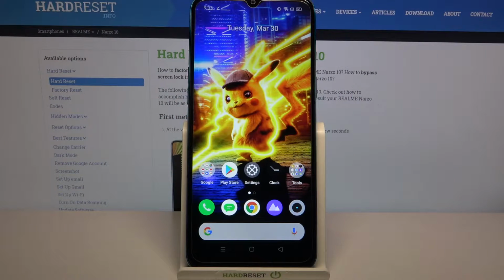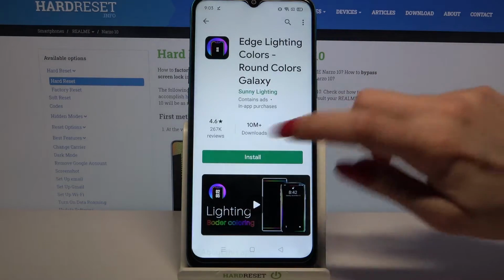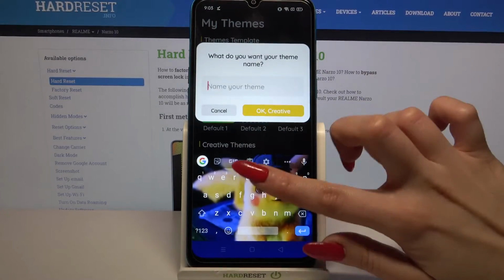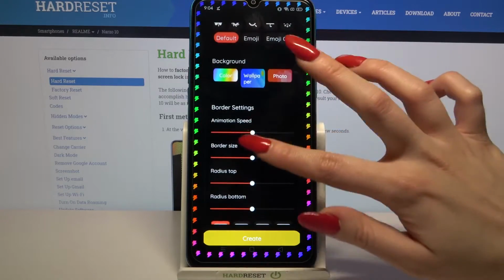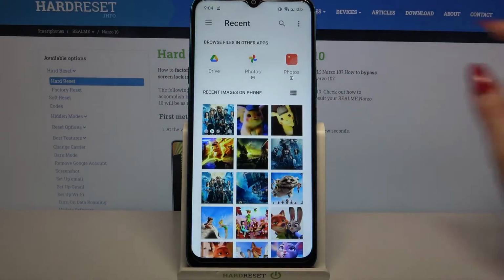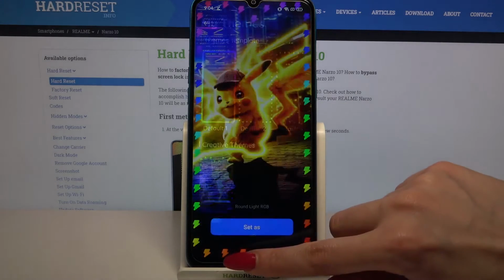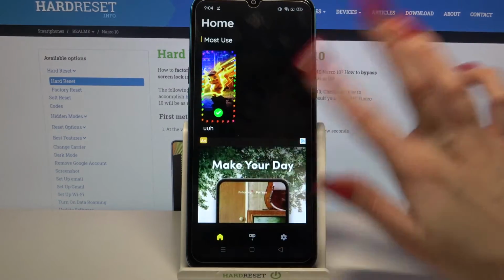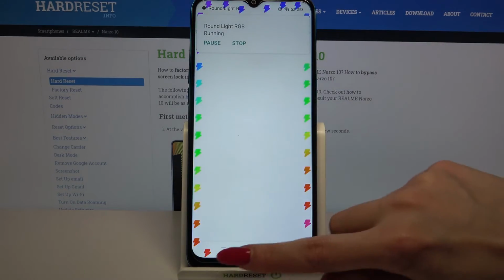How to Download Edge Lightning on REALME Narzo 10 – Allow Edge Lighting Notifications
Would you like to enable an edge lighting effect when you receive notifications on your REALME Narzo 10 device? Do you know how does edge lighting feature work? Come along with related instructions to easily access the screen settings panel to allow light-based alerts and customize attractive display effects on your REALME Narzo 10 device.

How to add Edge Lighting on REALME NARZO 10? How to apply Edge Lighting on REALME NARZO 10? How to find Edge Lighting App in REALME NARZO 10? How to download Edge Lighting on REALME NARZO 10? How to install Edge Lighting on REALME NARZO 10?